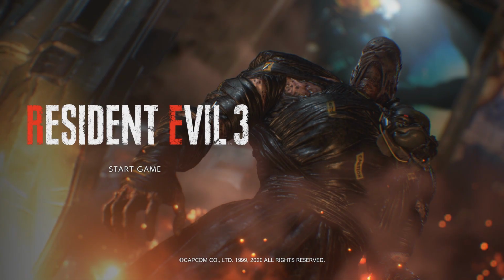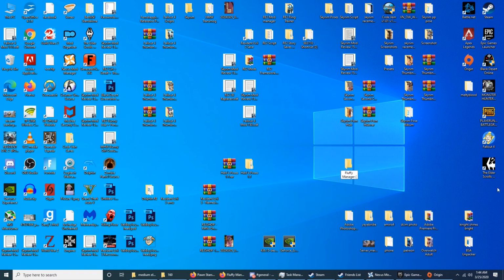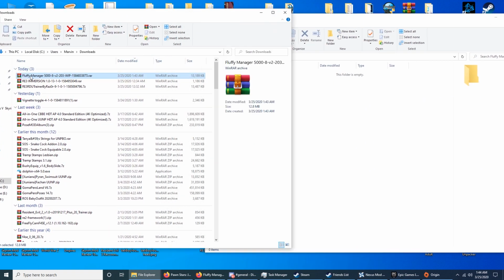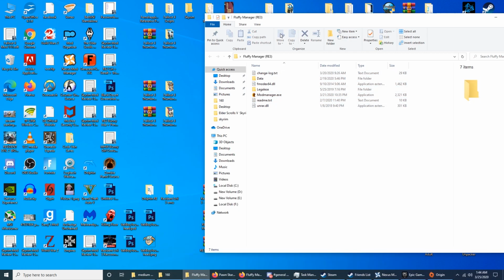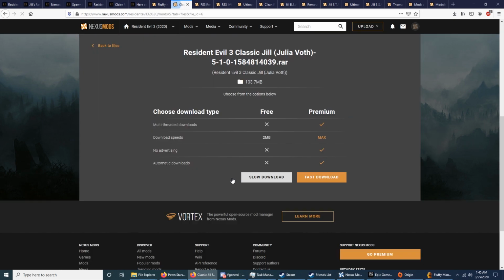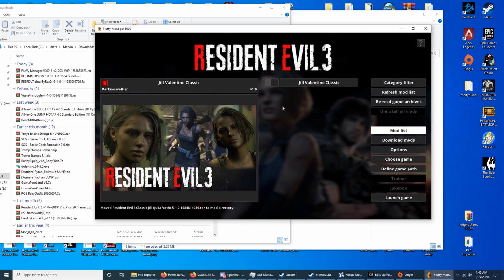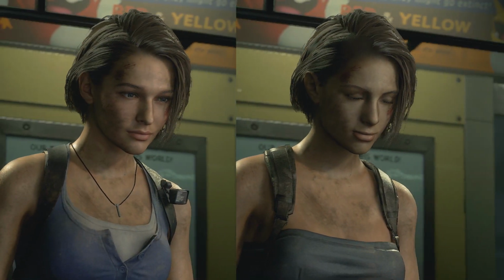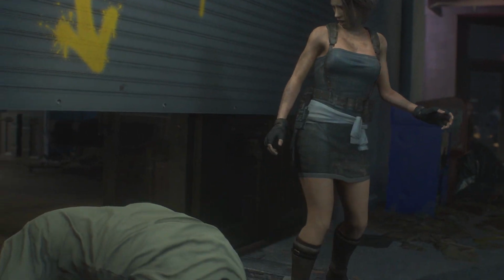Make Jill Look Like Classic Jill (Julia Voth) - Resident Evil 3 (Demo) Mod Review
One of many Jill Valentine Mods for Resident Evil 3 remake. I will feature more mods when Resident Evil 3 comes out, this mod is for the re3 demo.

Resident Evil Mods Featured:
Fluffy Manager 5000 by FluffyQuack

Links:
Twitch (Streaming daily!)